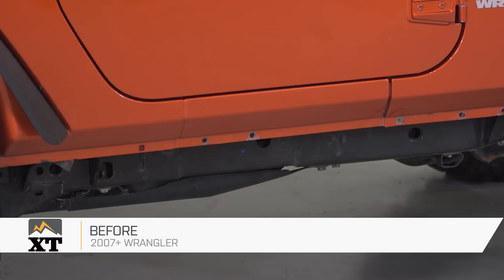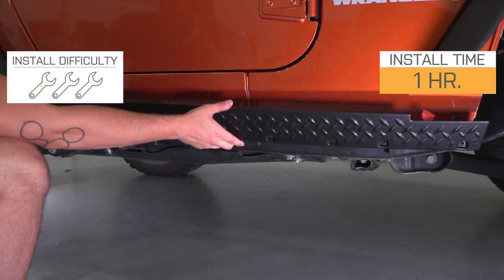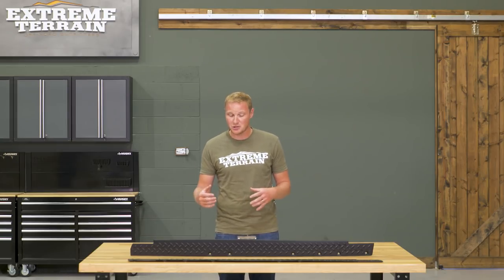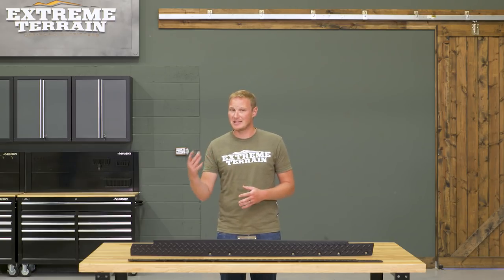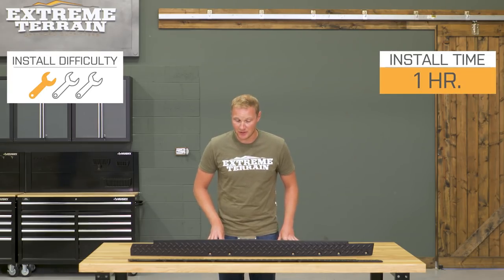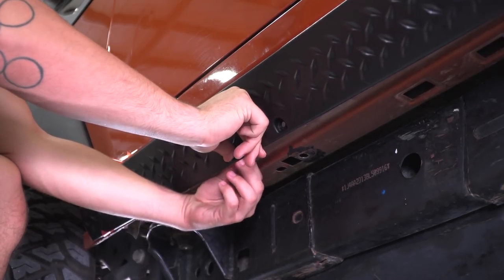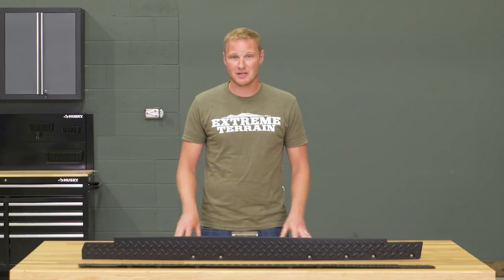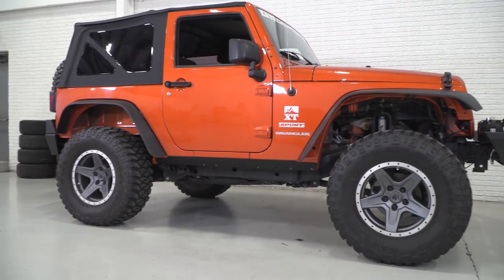Jeep Wrangler Rugged Ridge Body Armor Rocker Guards - Black (2007-2018 JK 2-Door) Review & Install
Protect the paint and cover the pinch welds on your Wrangler with these Rugged Ridge Body Armor Rocker Guards! These rocker guards are made from durable, UV-treated thermoplastic and come in a black diamond plate finish.

Item J11288
MPN# 11651.06

Rocker Panel Armor. The Rugged Ridge Body Armor Rocker Side Panel Kit is created to protect the bare rocker panels on your 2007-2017 Jeep Wrangler JK 2-Door. This also holds true if your Jeep is equipped with side steps or nerf bars. The side panel kit will offer protection against scuffs and scratches caused by shoes or work boots, flying stones, and trail-induced damage. The rocker guard panel kit is equipped with a rugged diamond plate finish to enhance the styling of your Jeep. Best of all, it will also cover the stock pinch welds in the rocker panel area to give your Wrangler a cleaner look.

Impact Resistant. The Rugged Ridge Body Armor Rocker Side Panel Kit is constructed from high-grade UV-treated thermoplastic. Engineered to be impact resistant, these rocker panel armor pieces are also weather resistant and will retain their black color for years of duty out on the trails.

Direct-Fit Installation. The Rugged Ridge Body Armor Rocker Side Panel Kit is applicable to the 2007 to 2017 Keep Wrangler JK 2-Door. This kit installs easily using the pre-installed 3M automotive bonding tape and supplied hardware. Clean the rocker panels to remove excess dust and dirt. Peel off the protective backing from the 3M tape and adhere the rocker guard firmly. The last step is to tighten the hardware using a basic screwdriver.